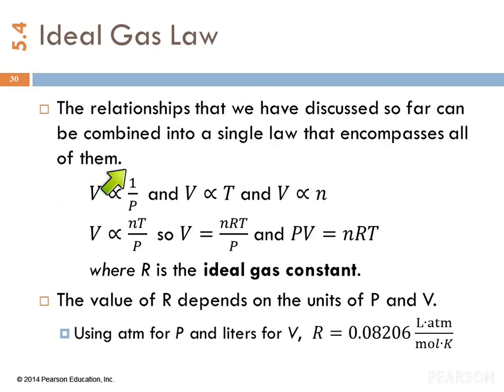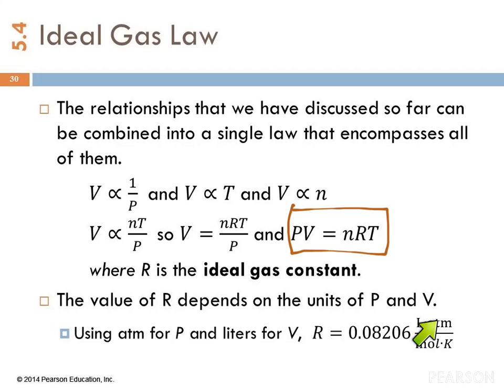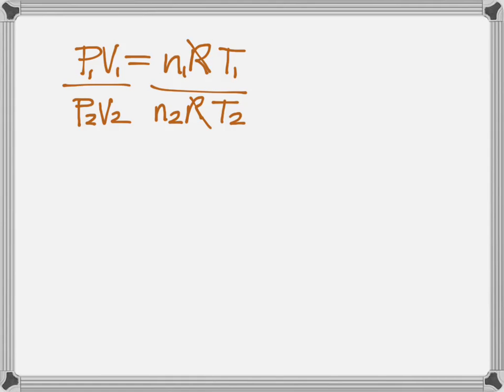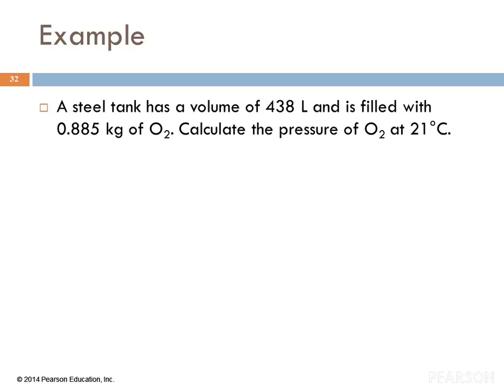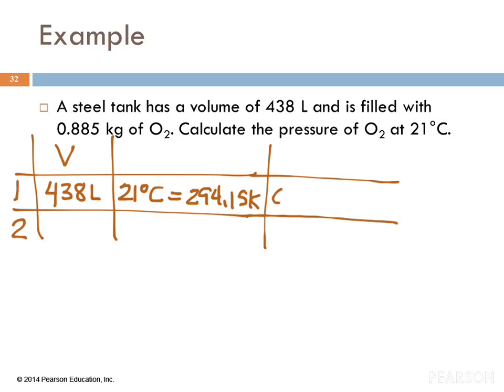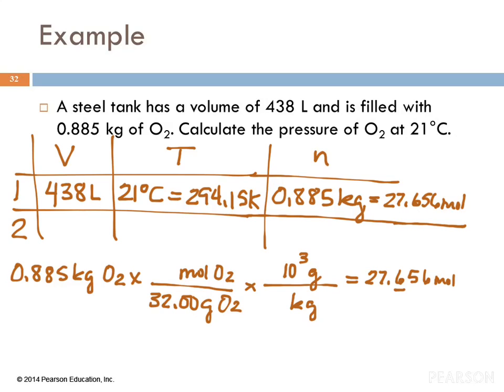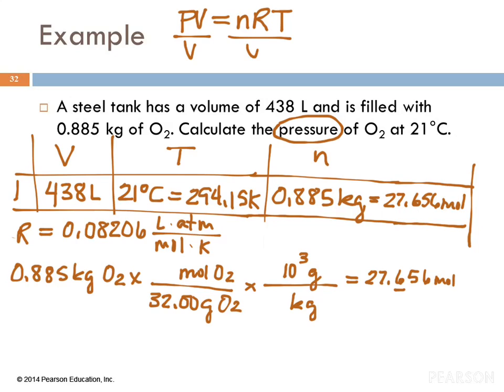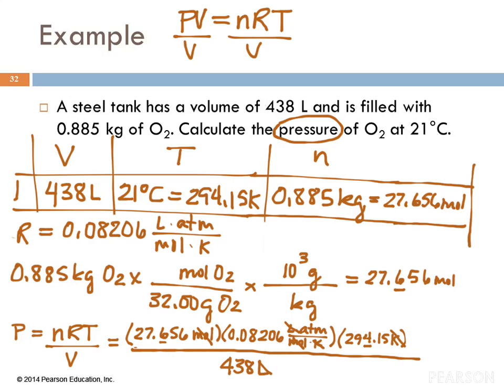1A 5.4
9/11/14 lecture at FCC